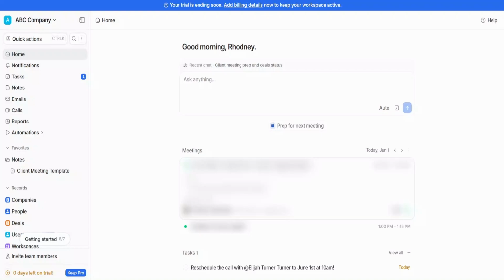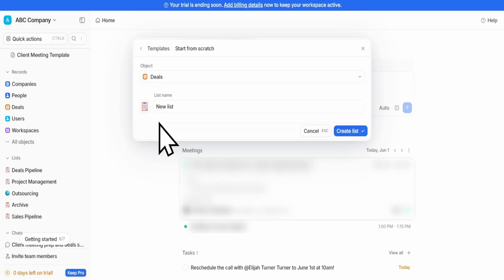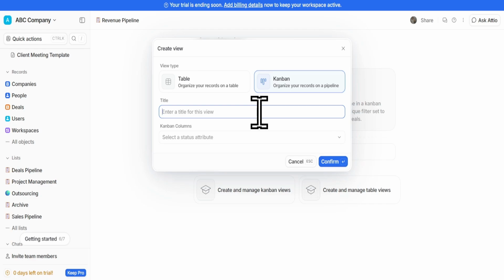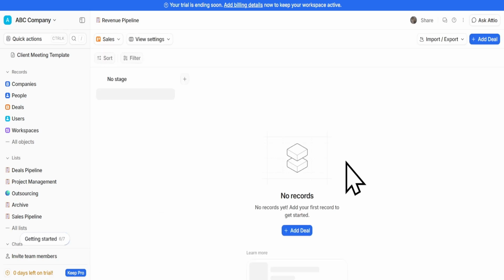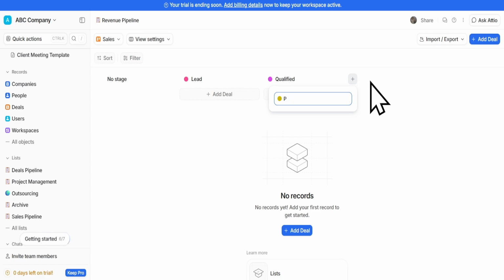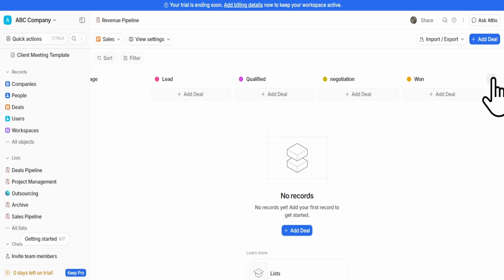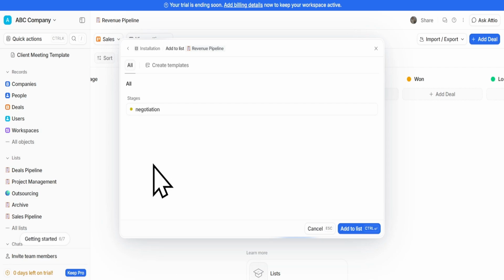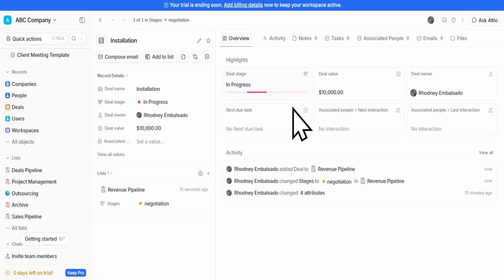How to Set Up Revenue Pipeline in Attio for Accurate Tracking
In this tutorial, you'll learn how to build a clean Revenue Pipeline in Attio to track deals, monitor progress, and forecast revenue effectively.

Follow along as we create a Kanban view with proper stages and add sample deals with values and owners.

Key takeaways:
• Creating a dedicated Revenue Pipeline list using the Deals object
• Setting up Kanban view and custom status stages for revenue tracking
• Adding stages: Lead, Qualified, Negotiation, Closed Won & Closed Lost
• Entering deals with value, owner, and moving them through the pipeline

Gain better visibility and forecasting accuracy with Attio’s revenue pipeline.

💬 Comment: How do you currently track revenue in your CRM?